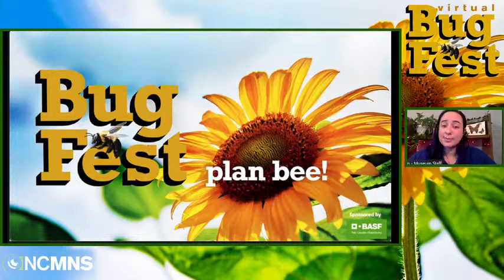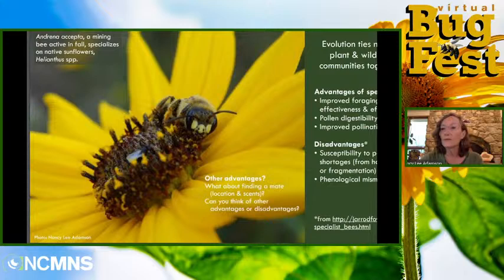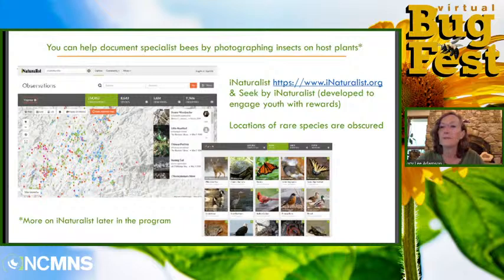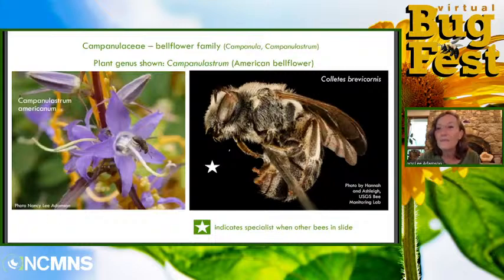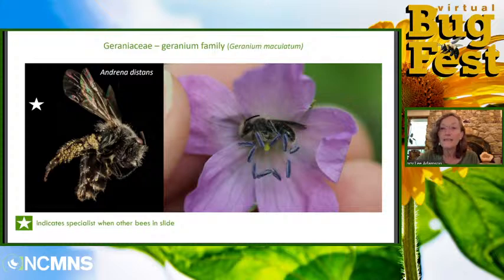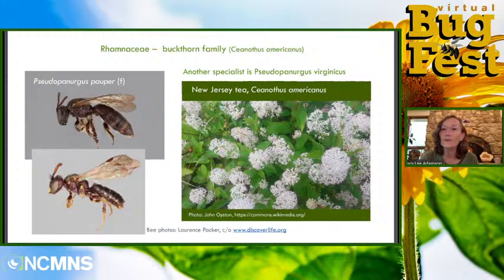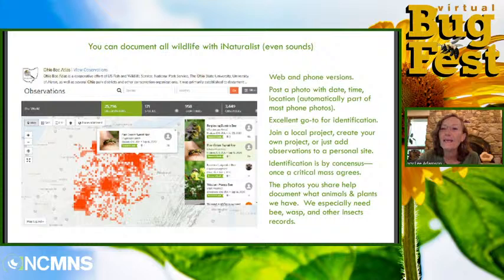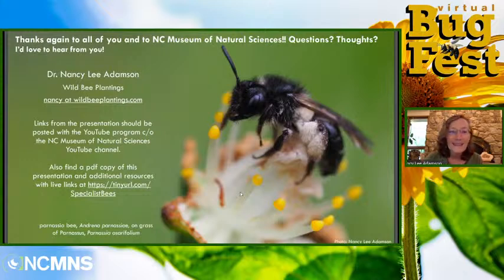Very Special(ist) Bees and the Flowers They Love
Learn about specialist bees and how you can help them! Many bees are pollen specialists, collecting pollen from a single plant species, genus, or family. Though they may collect nectar from various plants, you can help ensure they have their pollen needs met by planting their host plants or documenting their visits!